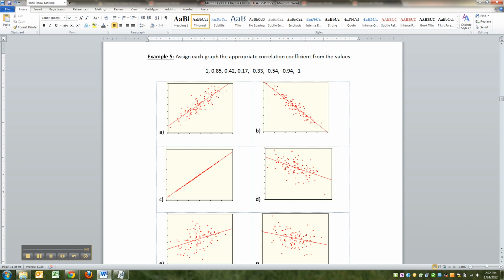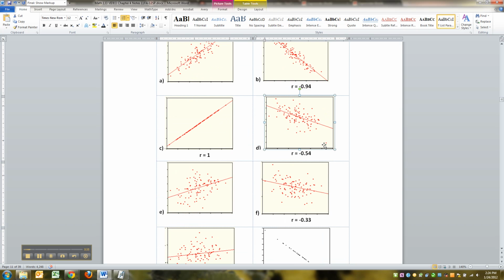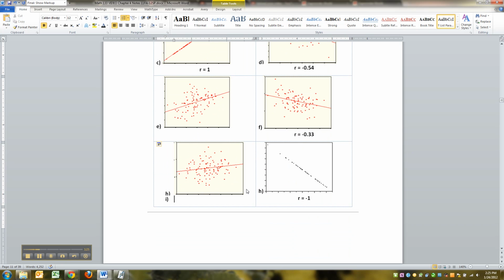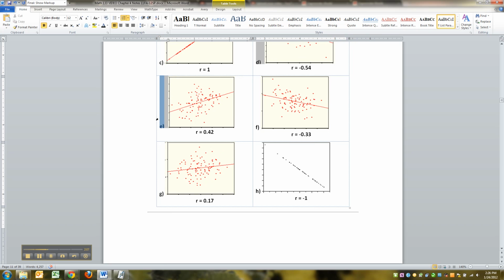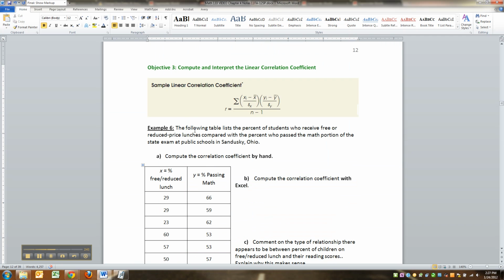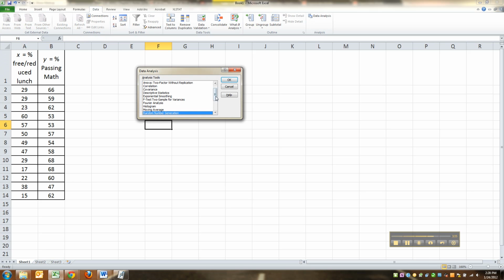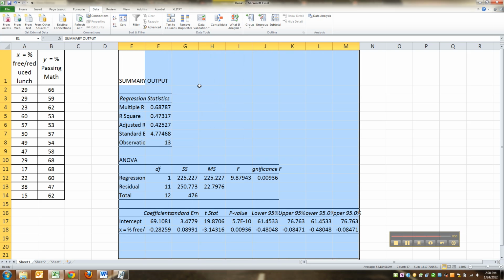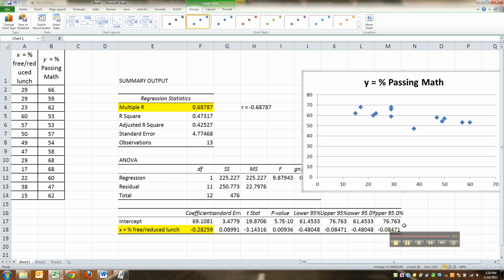4.1 Lecture - Part 9 of 13 - Math 133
Covers:  Gauging r-values for different graphs; Finding r with Excel (4.1 Notes, pages 11-12)